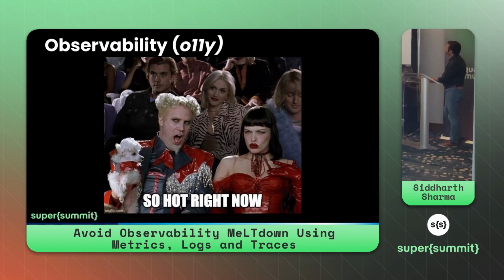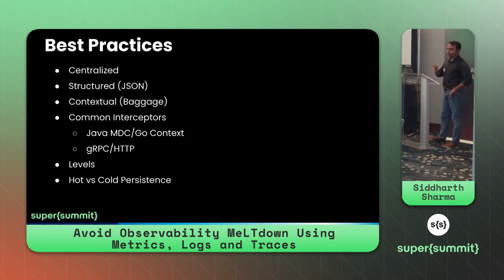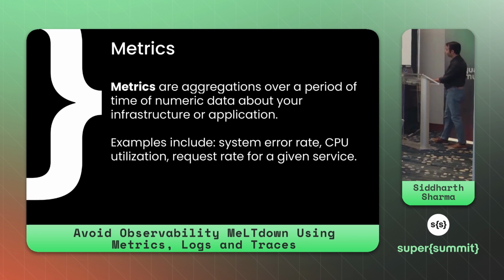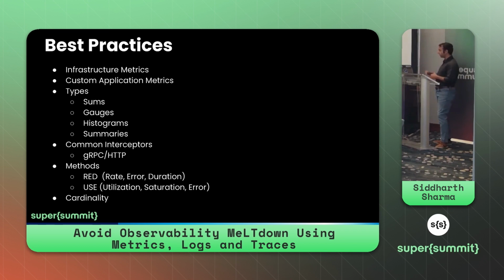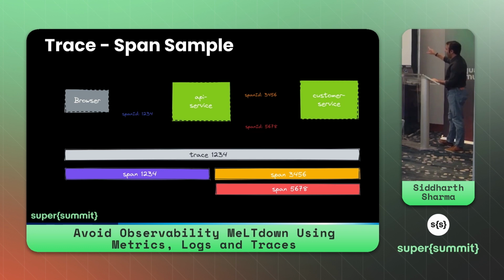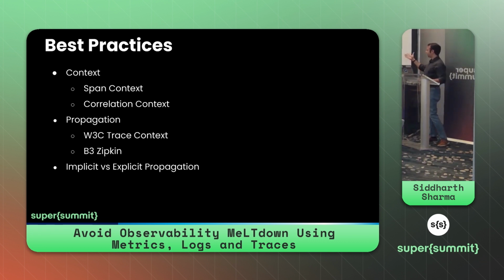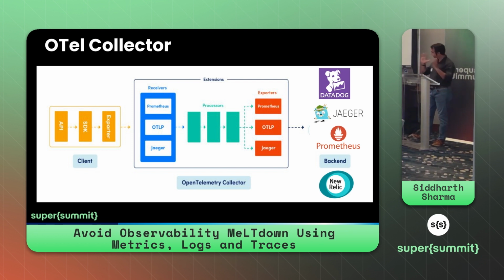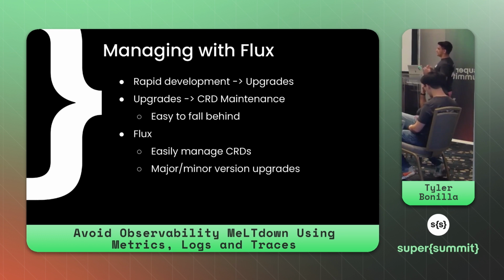Avoid Observability MELTdown Using Metrics, Logs, and Traces | super{summit} 2022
Discuss monitoring and observability (o11y) methods across Habu and Ketch that DevOps and SRE teams can employ in monitoring distributed systems with insights into some of the popular open source and vendor-specific tooling for the 3 pillars of o11y - metrics, logs, and traces.

super{summit} 2022 in Denver, CO
super{set}'s annual conference for the builders across the hive
super{set} is a startup studio that founds and builds data-driven software companies